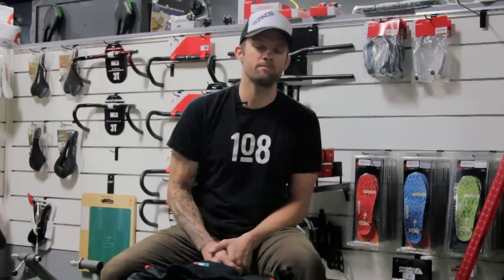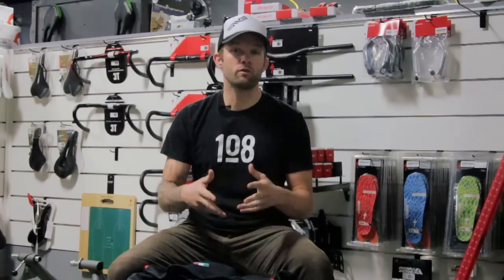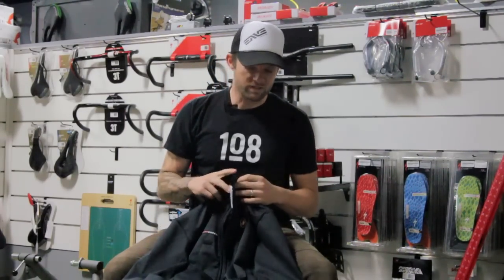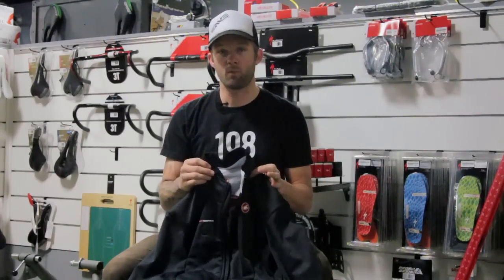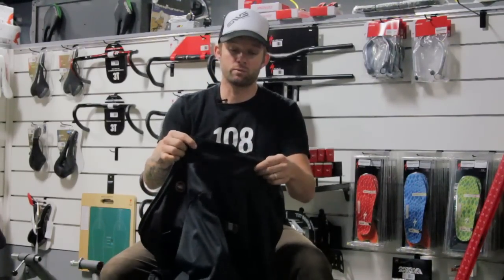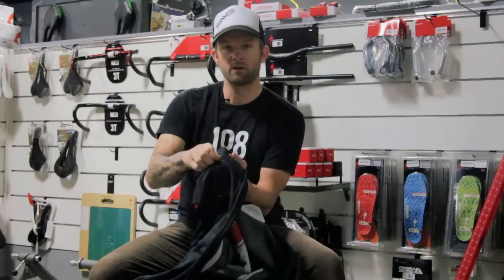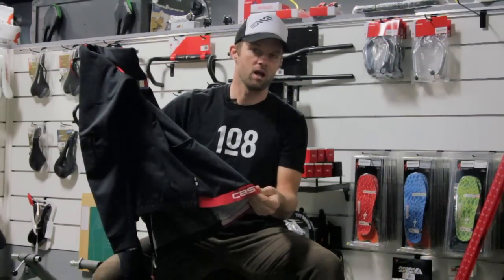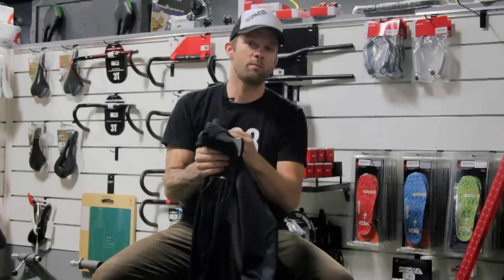Review: Castelli Espresso Duo Jacket - Great Cycling Jacket for Oklahoma Fall/Spring!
This video is about Product Updates